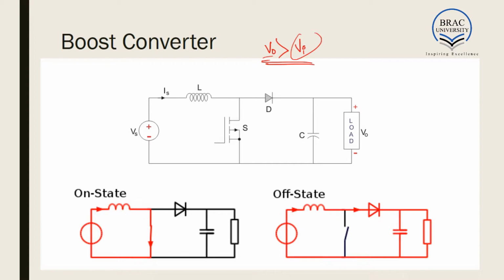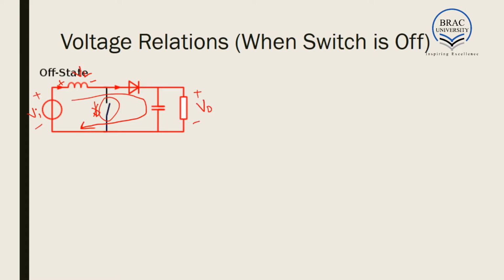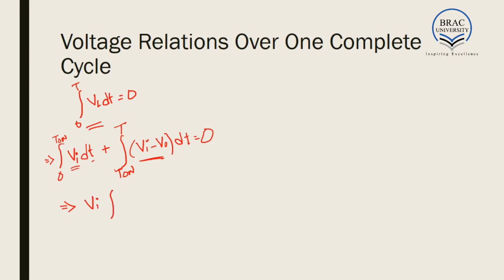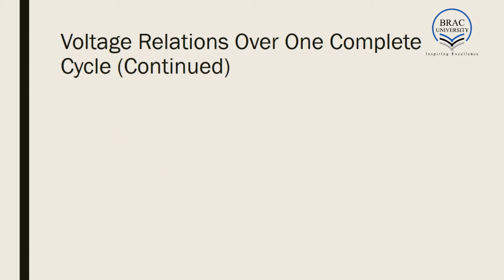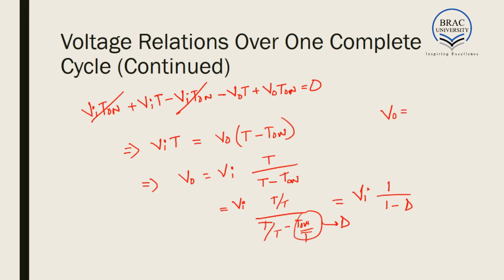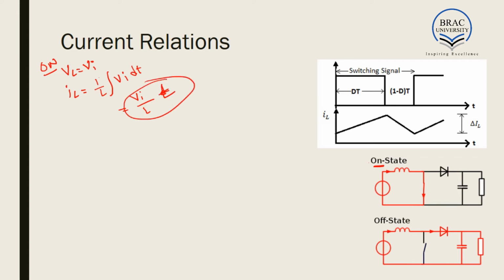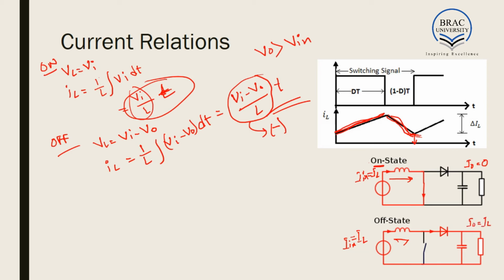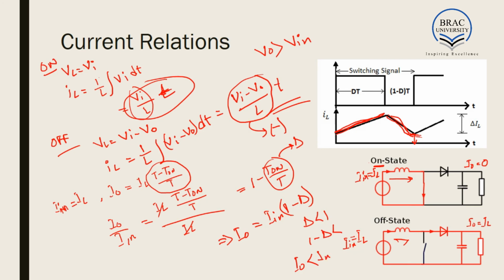Lecture 7 - Boost Converter